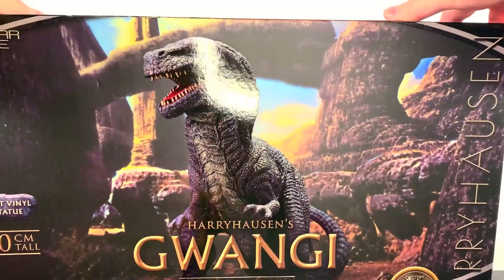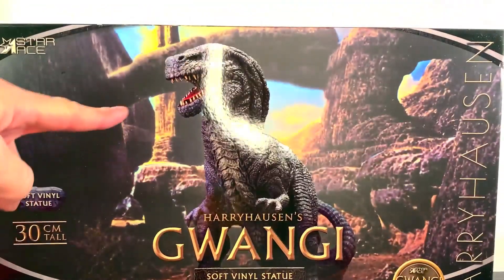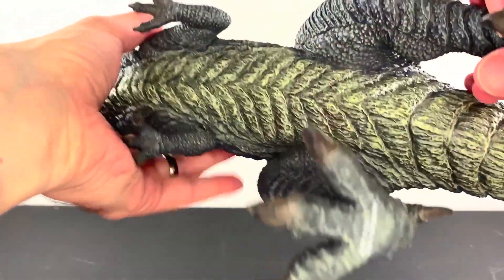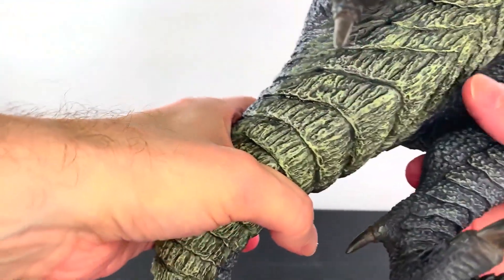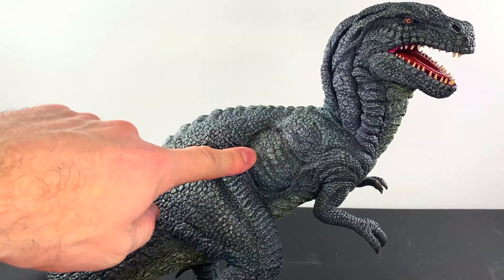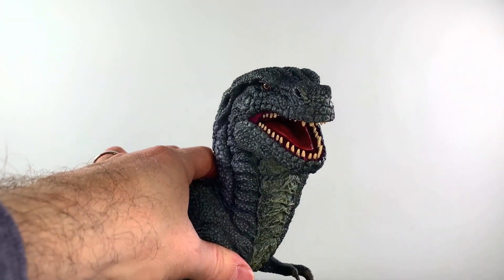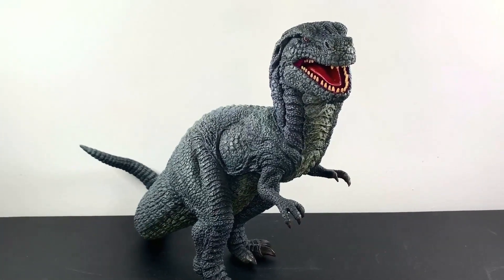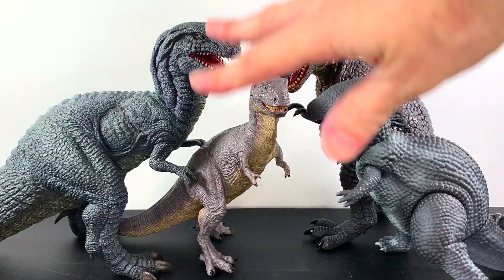STAR ACE HARRYHAUSEN'S GWANGI REVIEW!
ULTRAZILLA! TOY REVIEW #1860: STAR ACE HARRYHAUSEN'S GWANGI!